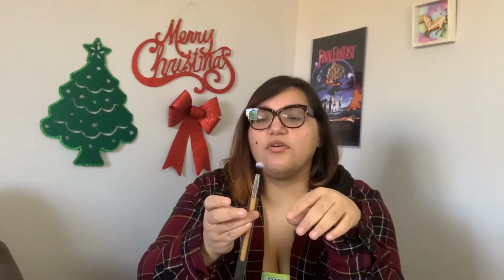SHOP MISS A HAUL